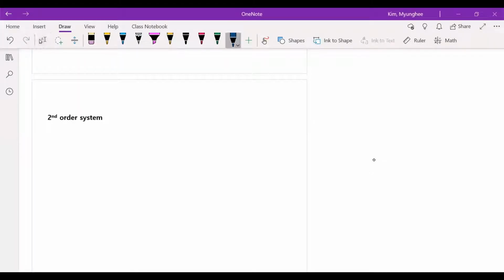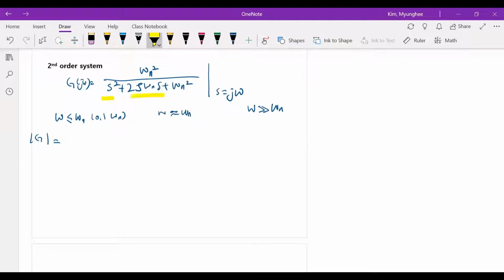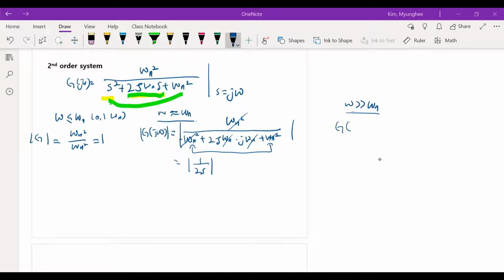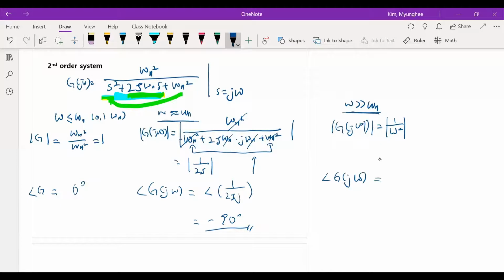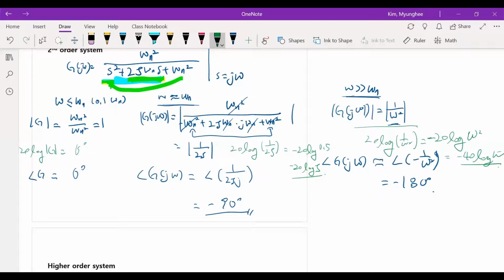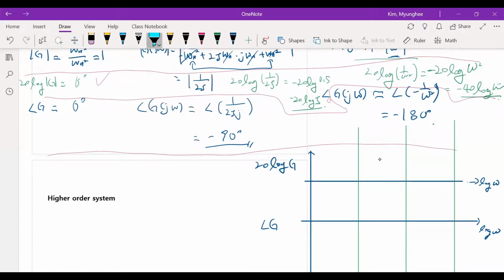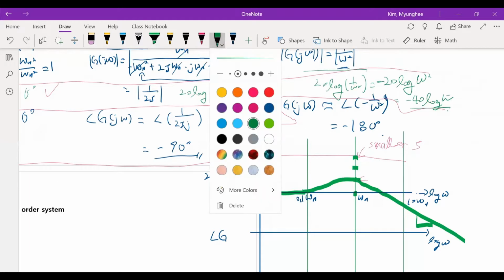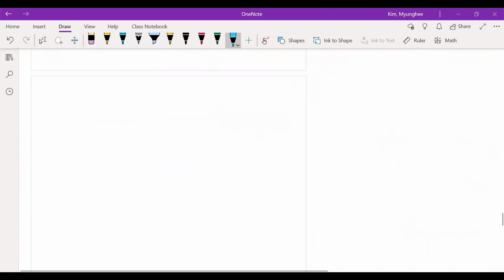2 2nd order sytem